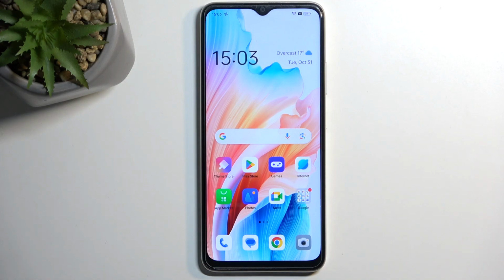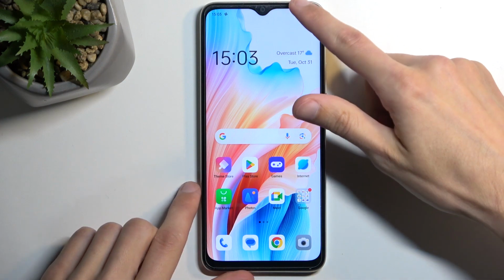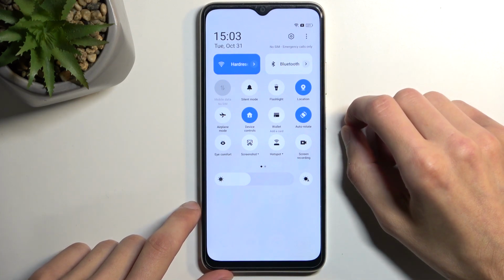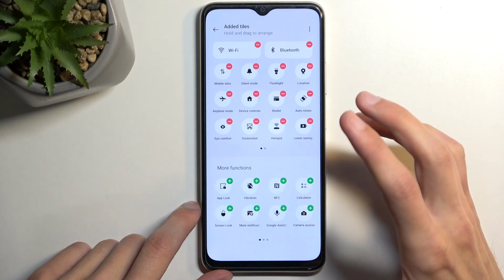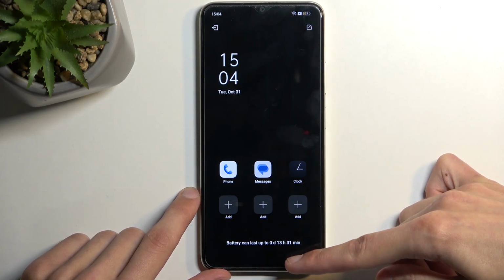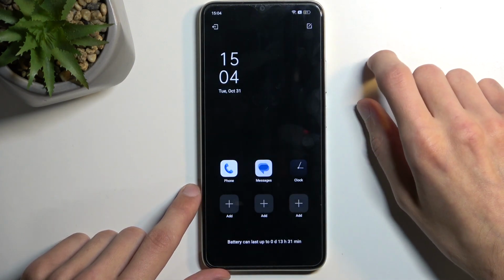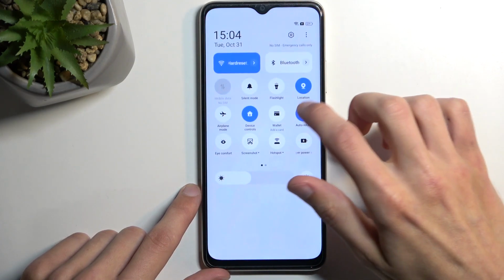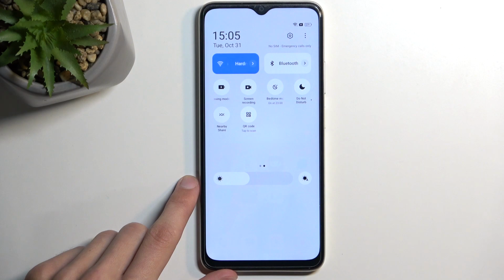How to Power Saving Mode on OPPO A2x?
Find out more info about OPPO A2x:
This tutorial will guide you through the process of importing contacts on your OPPO A2x smartphone, ensuring that your address book remains up-to-date and easily accessible. Whether you've recently switched devices or need to merge contacts from multiple sources, this tutorial will provide you with a comprehensive, step-by-step guide to simplify the task. We'll explore various methods to import contacts, ensuring you have a seamless experience in managing your personal and professional connections on your OPPO A2x.

Why would I need to import contacts on my OPPO A2x? What are the different sources from which I can import contacts? Are there any prerequisites or precautions I should consider before importing contacts? How do I access the contacts app on my OPPO A2x? What options are available for importing contacts, and which one should I choose?